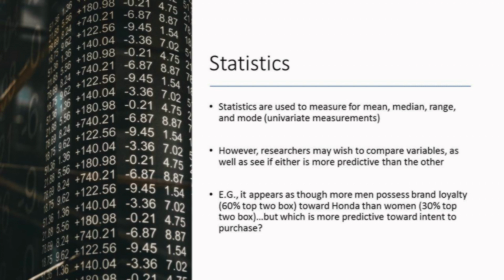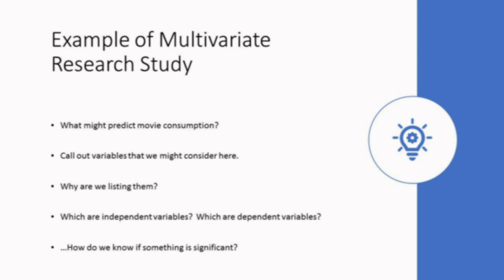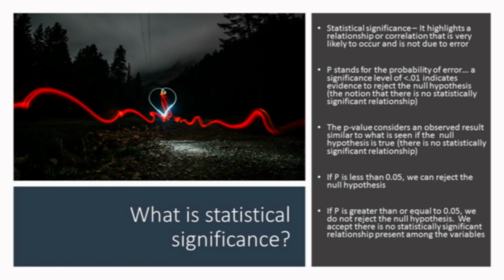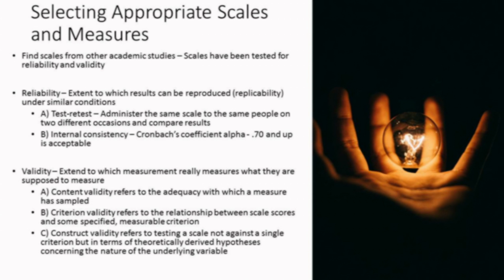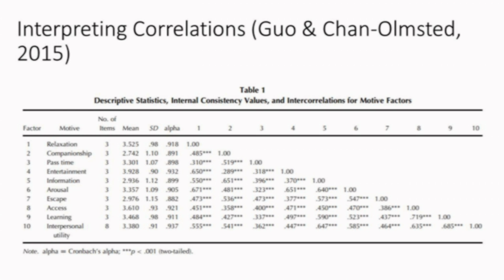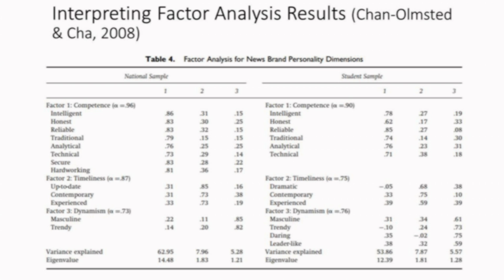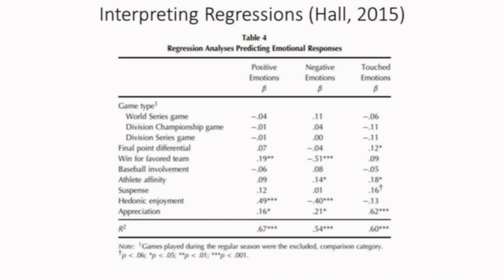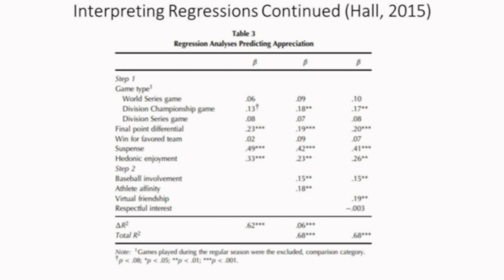Late Night Learning - Episode 88: Appropriate Theory Scales and Measures Part 2